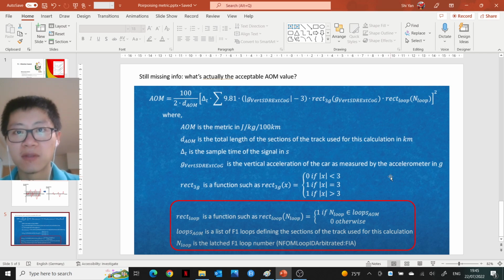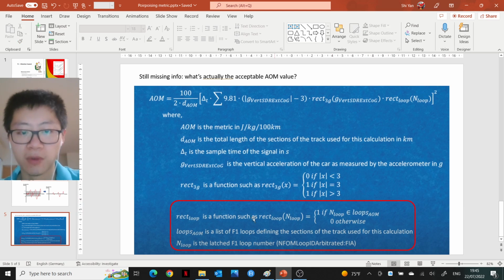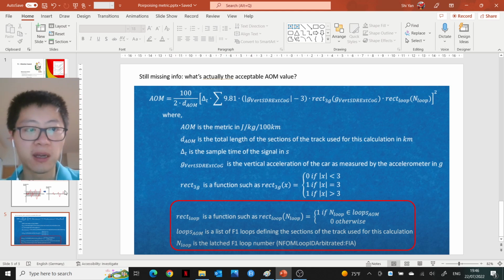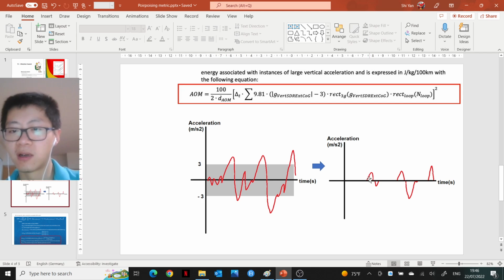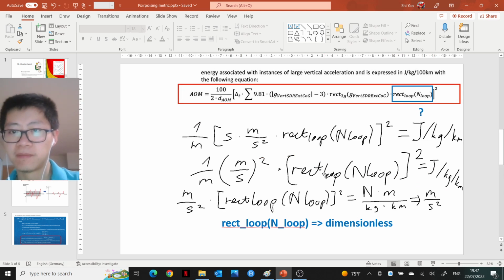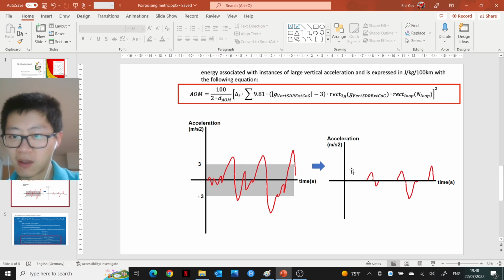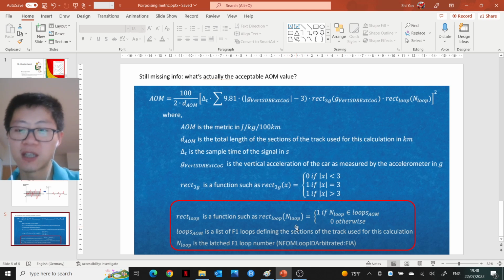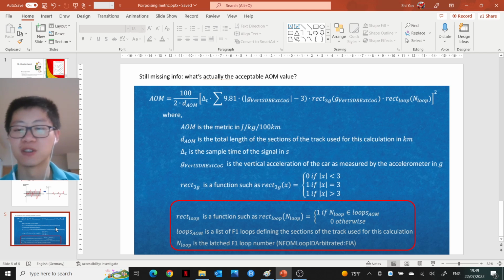F1 bounce metric update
Some scope for shenanigans?
- Anything less than 3G is ignored
- Any section of track outside of designated zones is ingored
- But we still don't know the acceptable AOM limit value